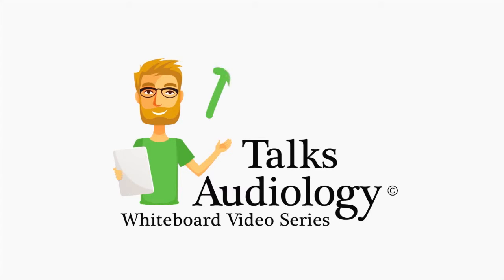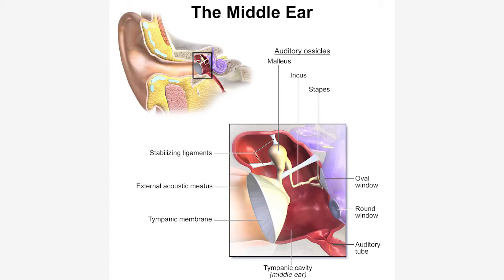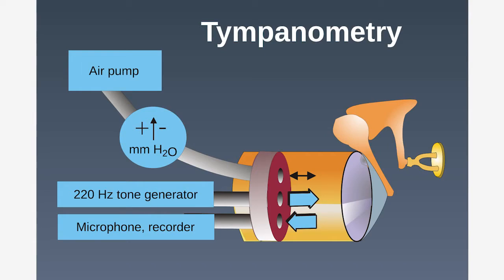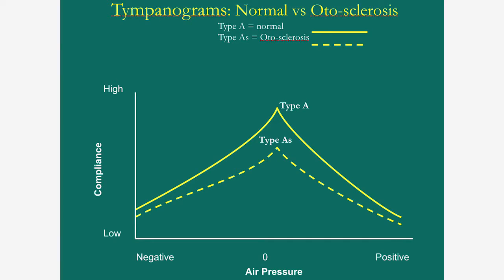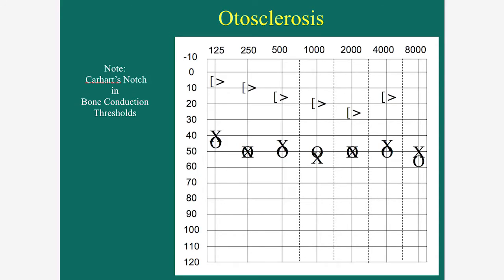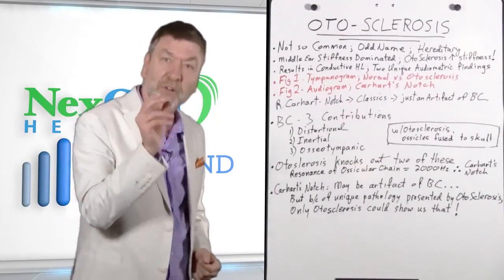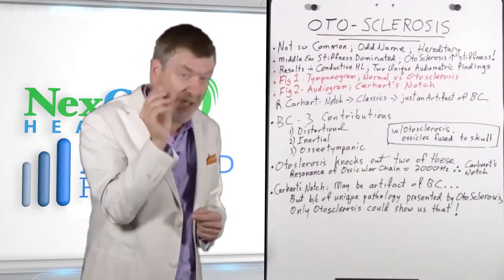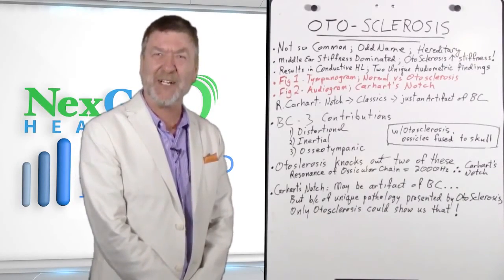Otosclerosis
Dr. Ted explains Otosclerosis. for more information.